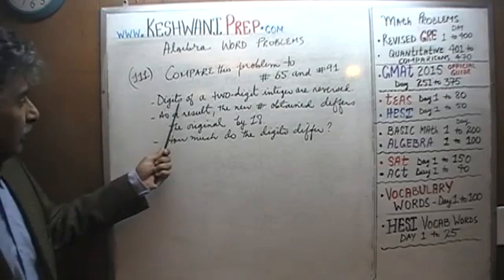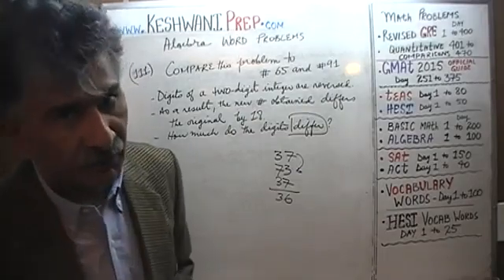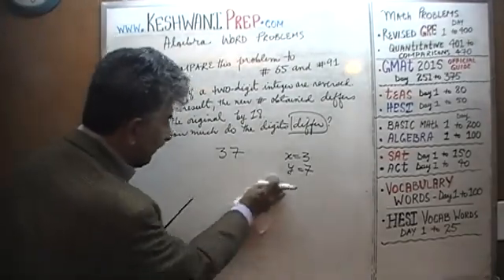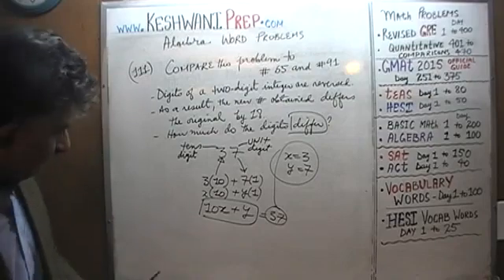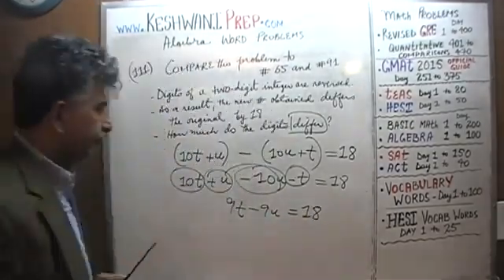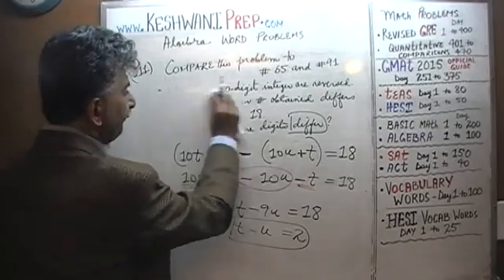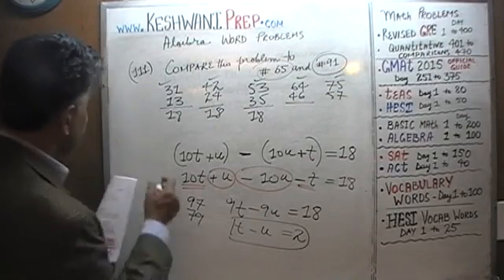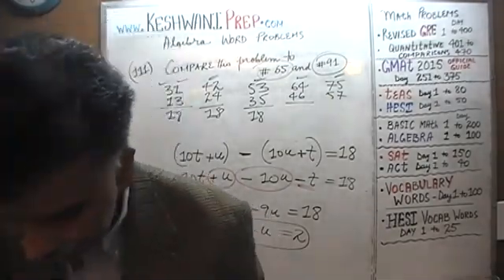Algebra Word Problems 111, Online Prep Tutor, GRE, GMAT, TEAS, HESI, SAT, ACT, TOEFL and IELTS